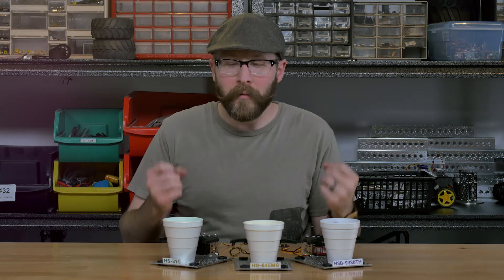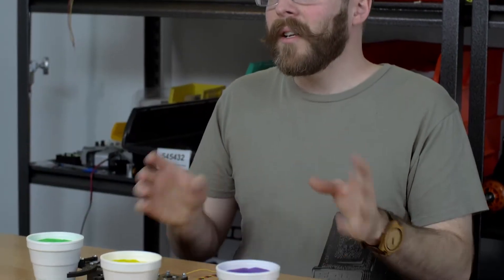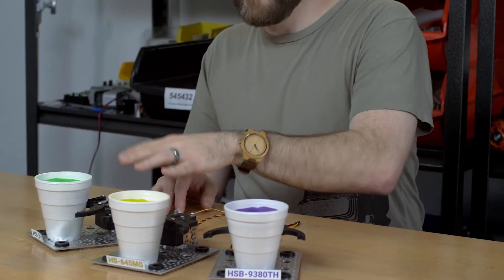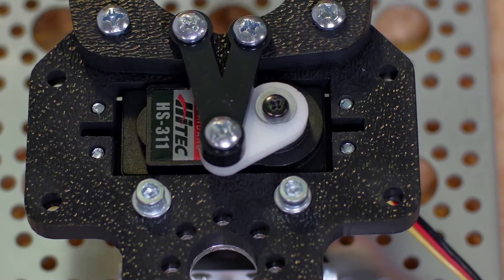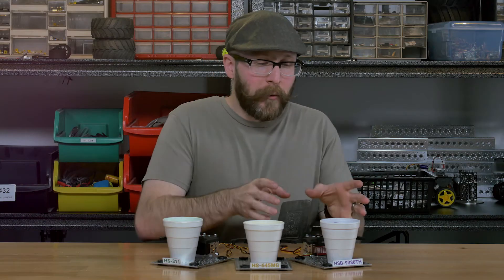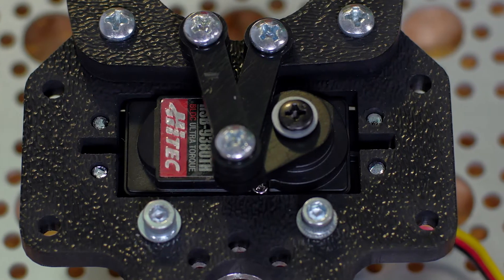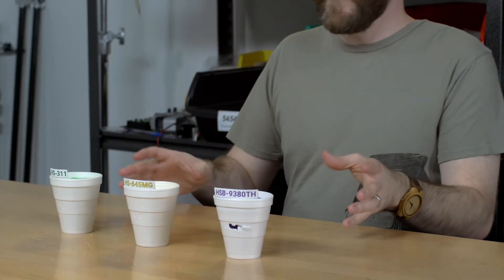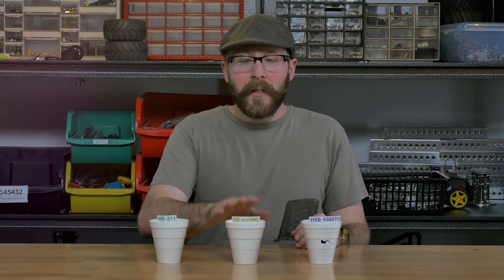Servo Torque Illustration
You can look at servo torque all day on paper, but we thought we'd give you a visual understanding what some of those specs end up looking like compared to other servos side by side.